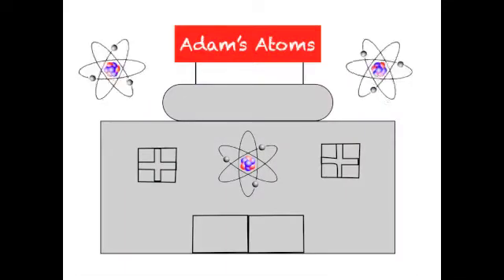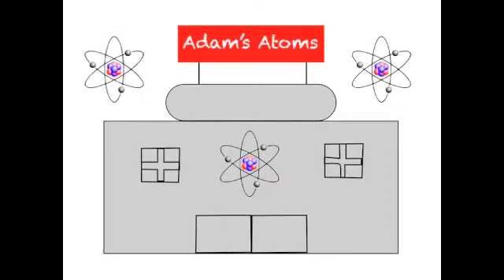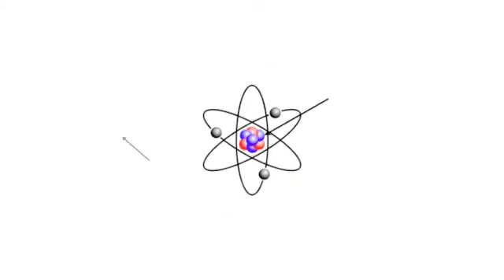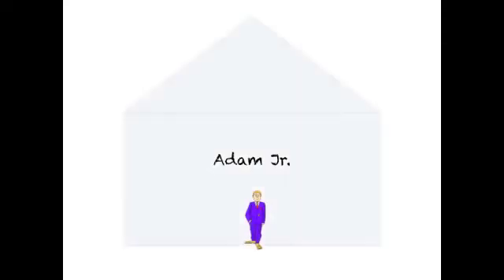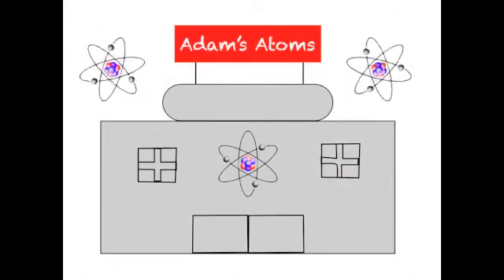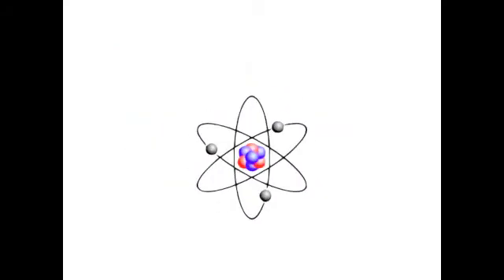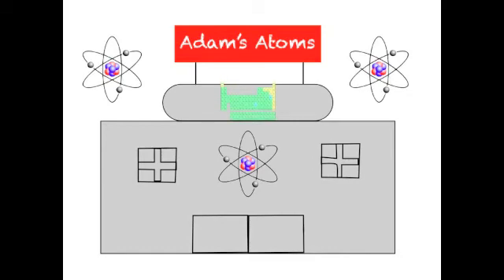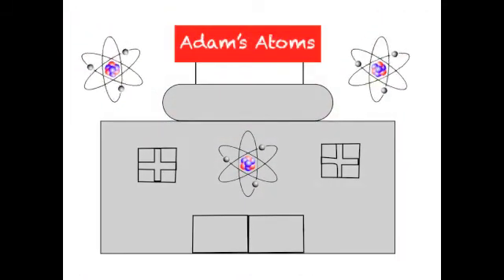Alec's Atom School House Rock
Atoms and reactions